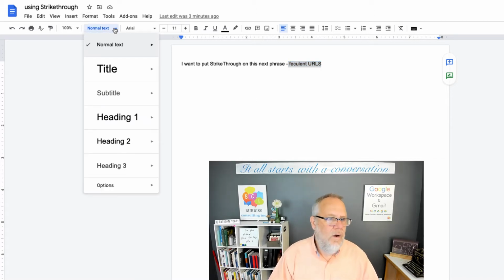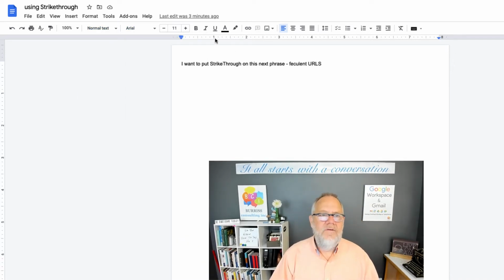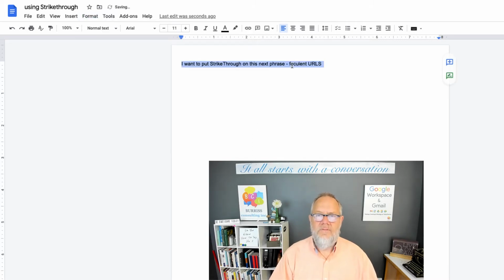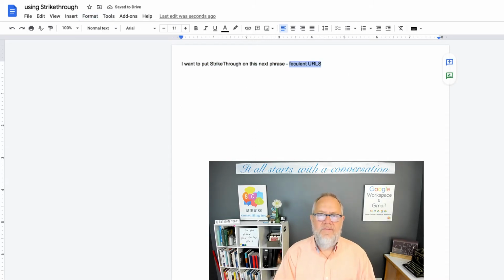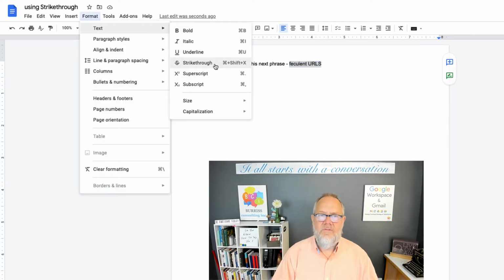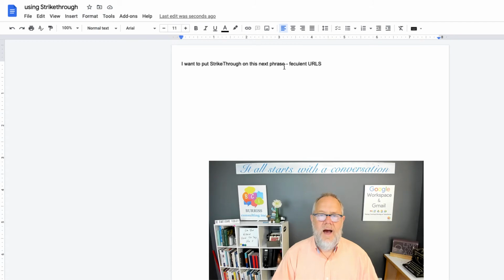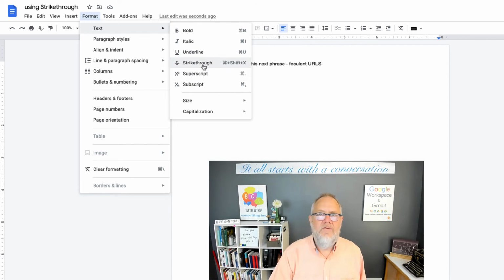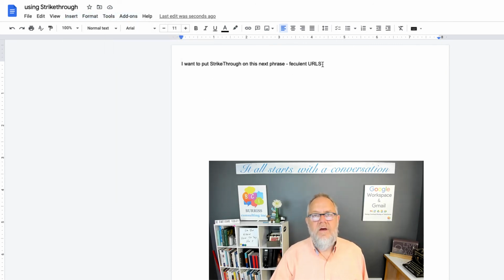How do I find Strikethrough and other formatting tools in Google Docs and other Google Products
I recommend going on an exploration to find the features that are not parked on the menu bar. Google Docs, Sheets, Forms, Slides, etc are rich in formatting tools, once you find them.